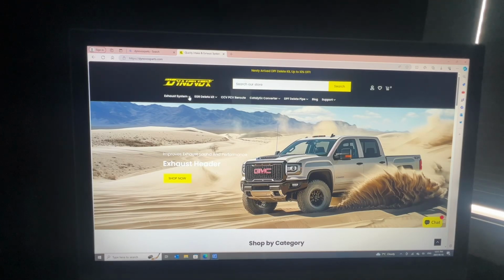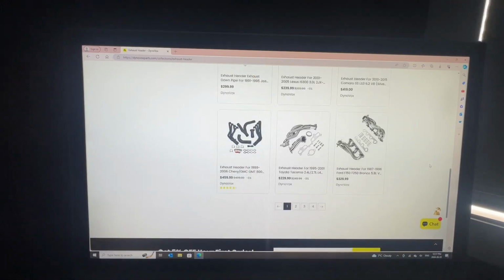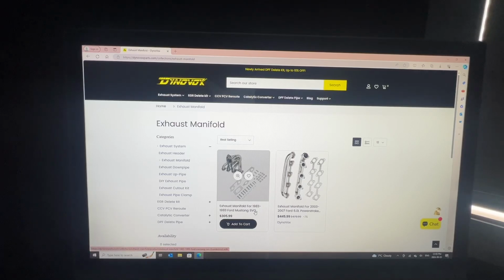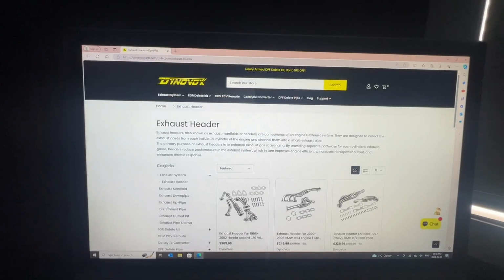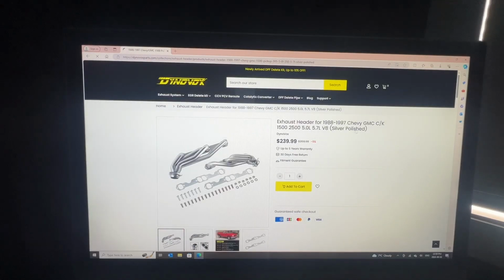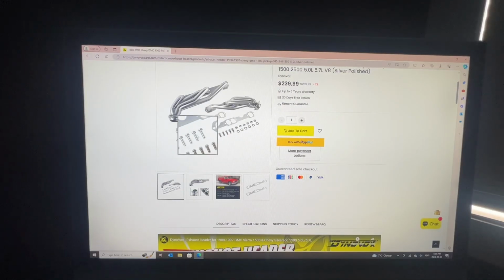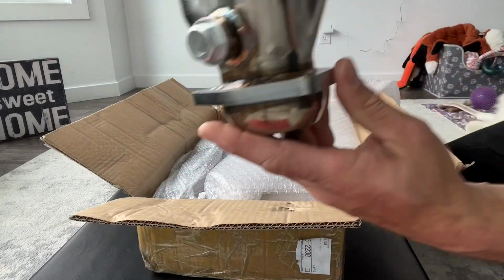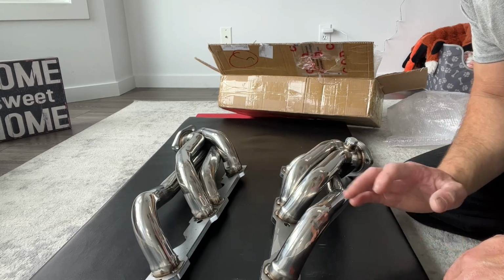Dynovox Headers for OBS 88-98 Chevy/GMC Trucks - I Got New Parts!!!!!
Today I am lucky enough to get to try a brand new set of polished headers from Dynovoxparts.com
I can't thank you guys enough for this opportunity. Go check them out  Their prices are awesome and so are their selection and options are great too.